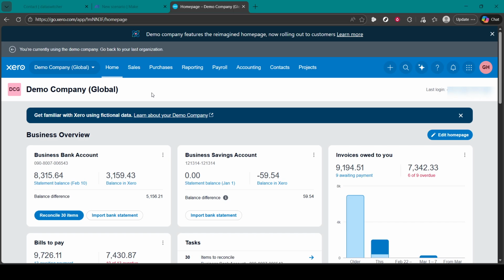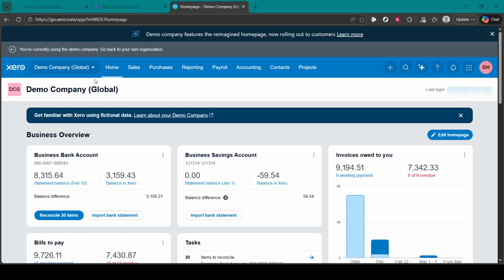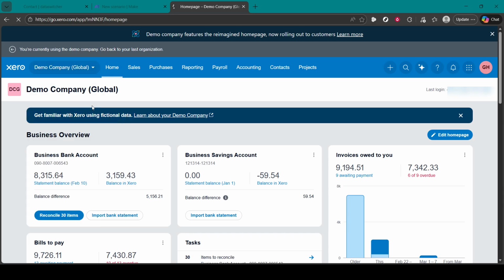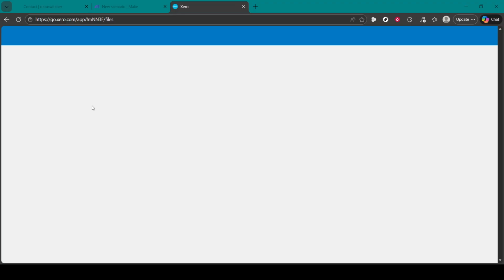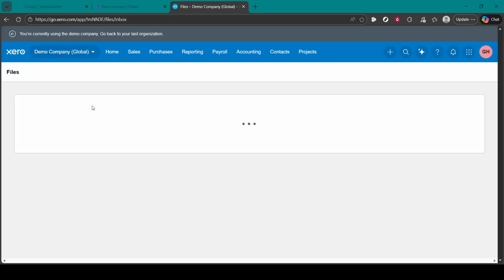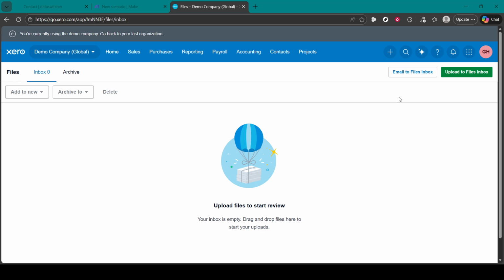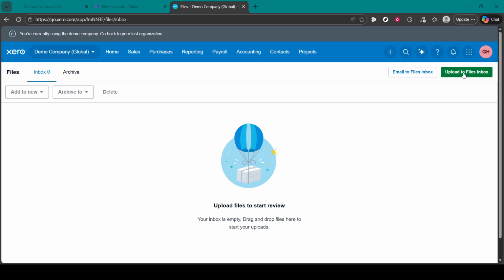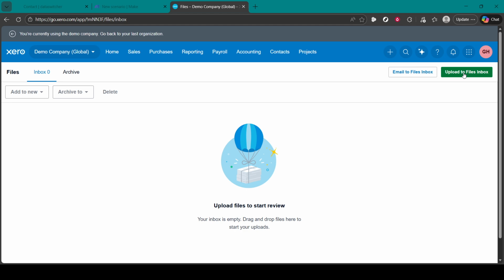How To Add Receipts To Xero (Easiest Way) (2026 Guide)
Stop losing receipts in your car or at the bottom of your bag! In this 2026 updated tutorial, I show you the easiest way to add receipts to Xero. Whether you want to snap a photo with your phone, email digital invoices directly to your dashboard, or automate the whole process with Hubdoc, I’ve got you covered.

We walk through the modern 2026 "Files" dashboard and the Xero Me app to demonstrate how to stay paperless and audit-ready. You will learn how to use Xero’s AI-powered OCR to save time on data entry and ensure every business expense is backed up by a digital copy. This professional guide is optimized for the latest software version to help you manage your B2B expenses with total precision.